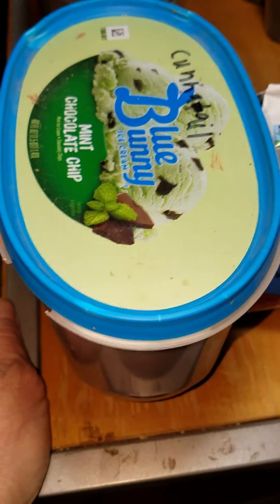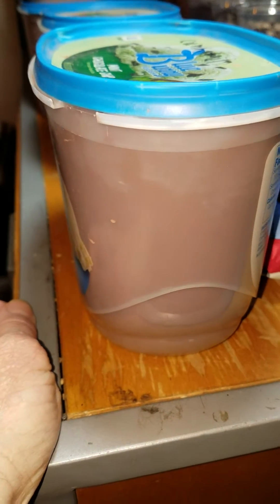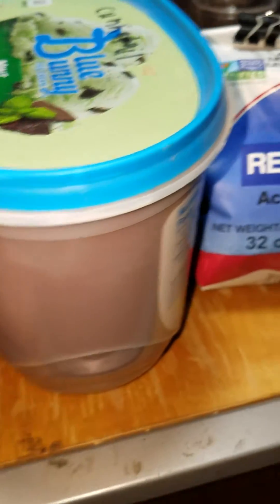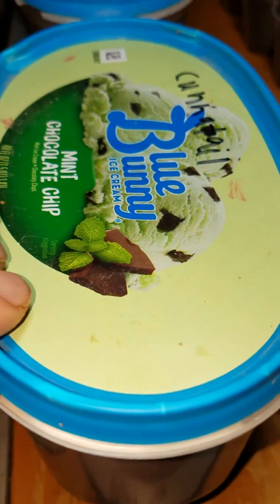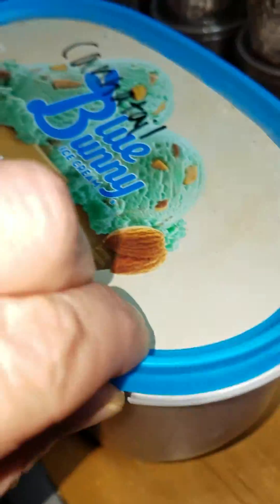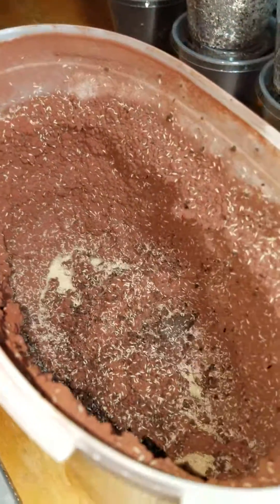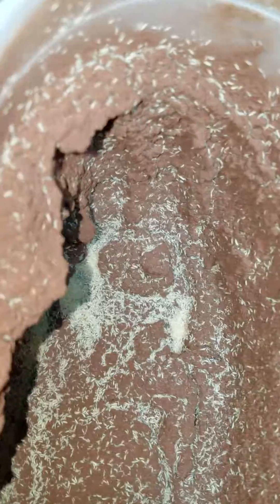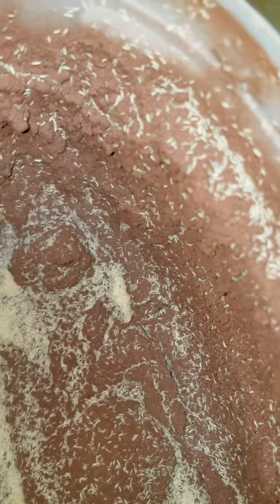Springtails on clay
Let's take a look at the production capabilities of springtails cultured on clay.